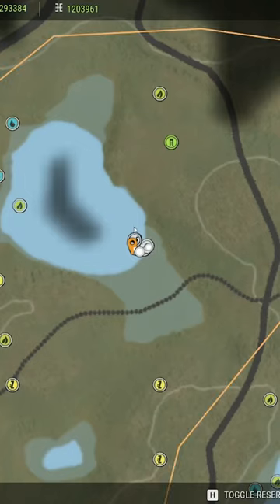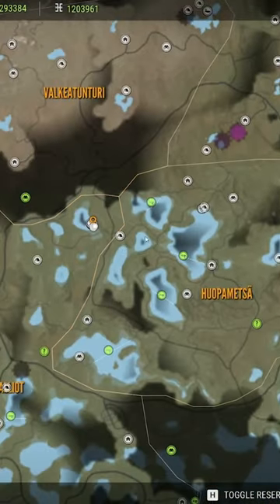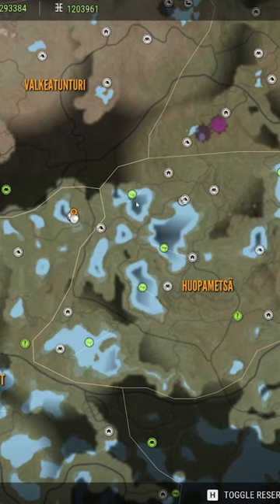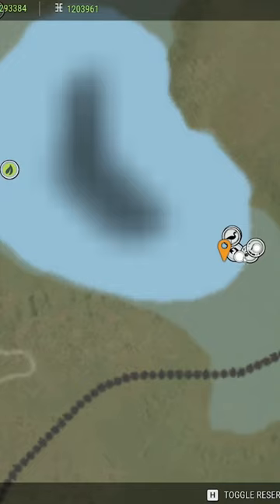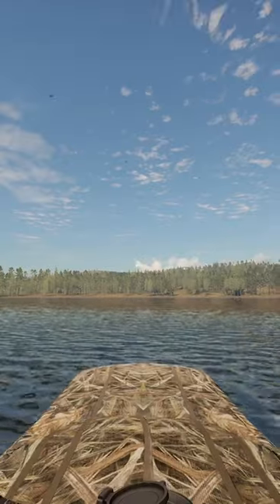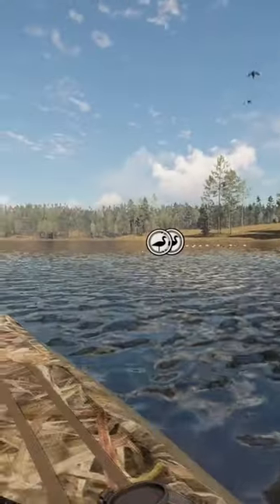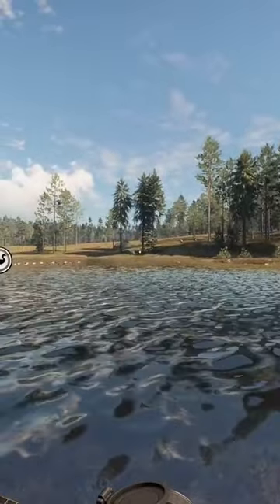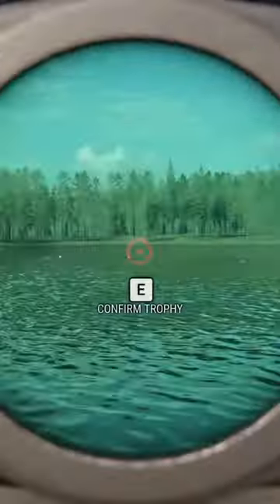Fastest way to make MONEY on COTW!